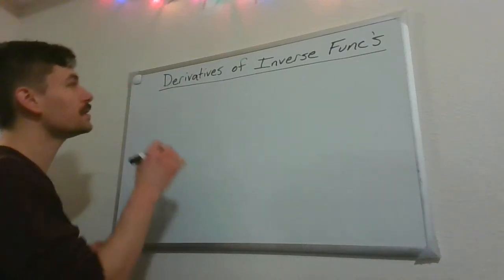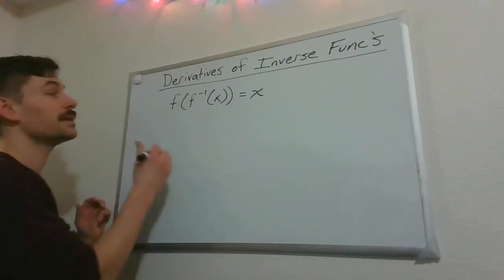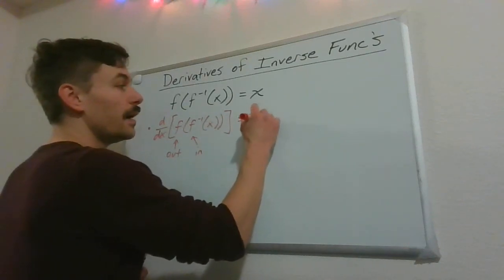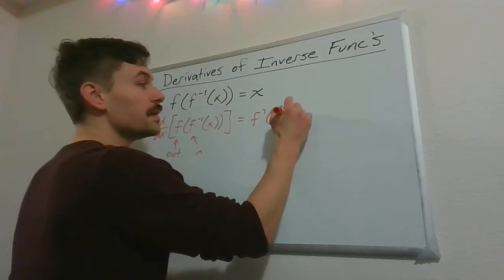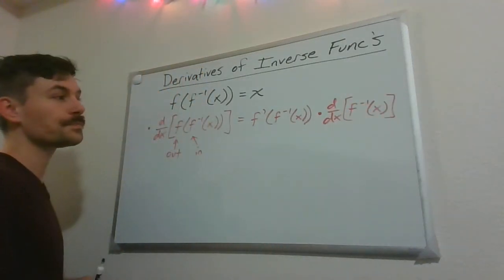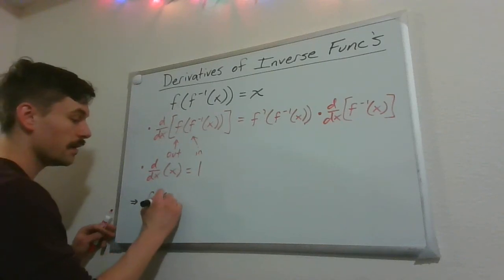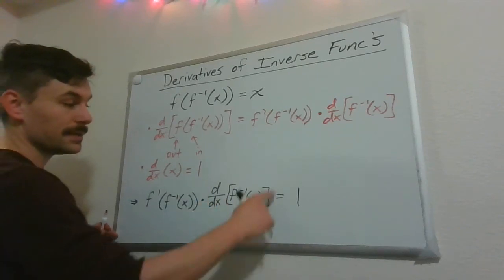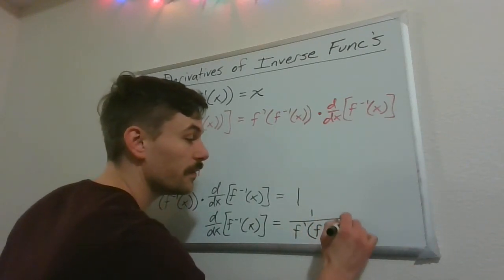Derivative of an Inverse Function [general formula]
Using the Chain Rule, we can derive a general formula for the derivative of an inverse function.